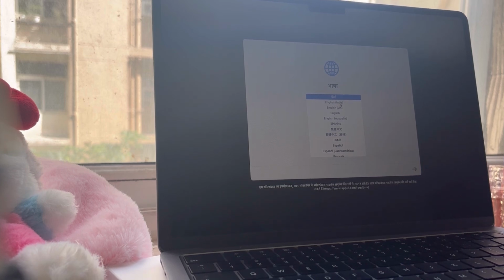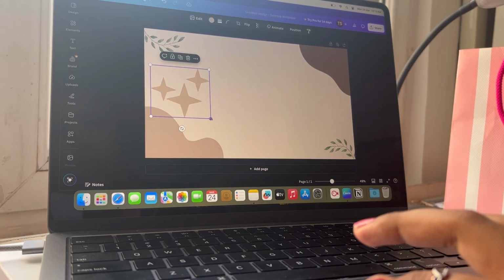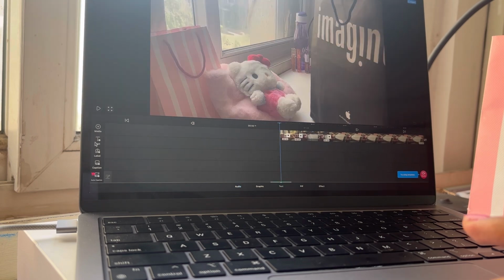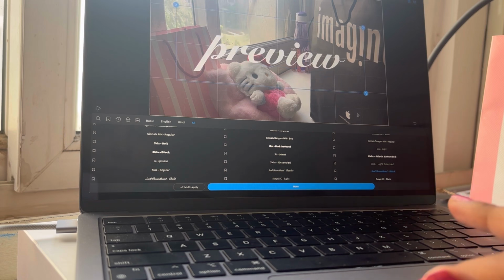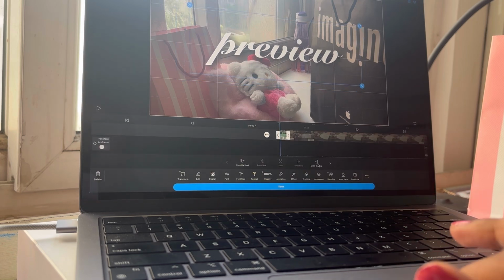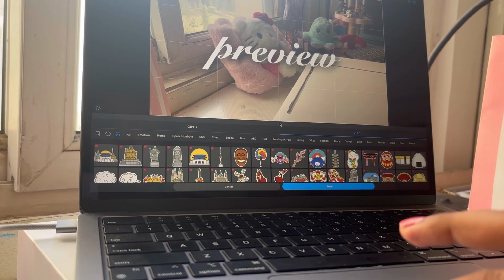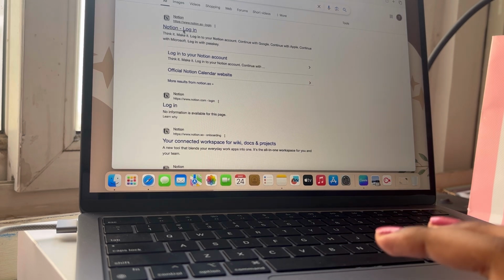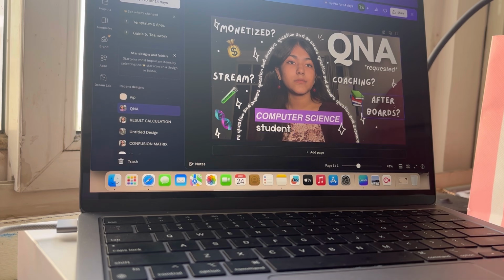unboxing macbook air m2 🧸✨| apps that i use 🎀🫶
heyy cuties 🎀🎀
yesterday was my sweet seventeenth birthday and i got this MACBOOK AIR M2 CHIP 🥹🫶 I have also shared the apps that i use for editing videos and thumbnails and also my notion page - the place where i keep a record of my marks 😌📝. Hope u guys enjoyed this video 🎀 would love to upload more of such videos related to editing and designing...